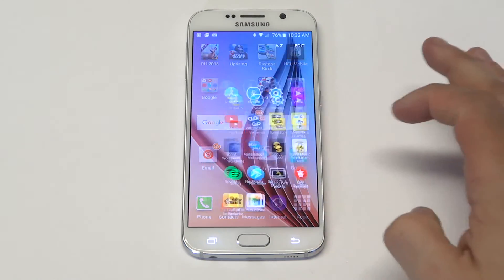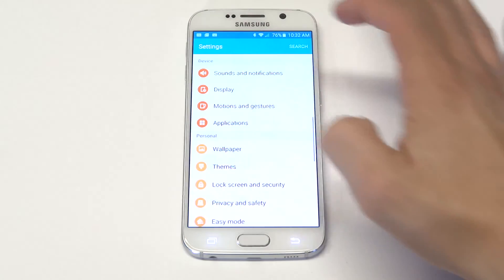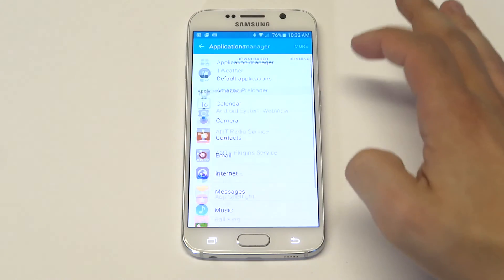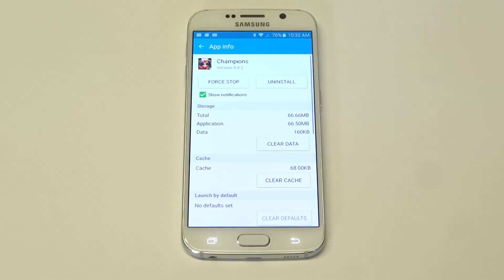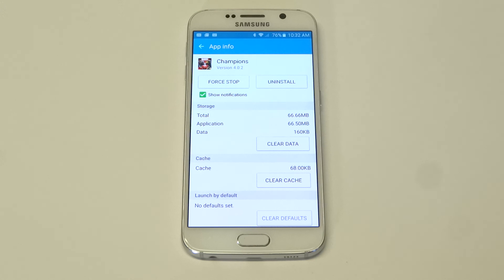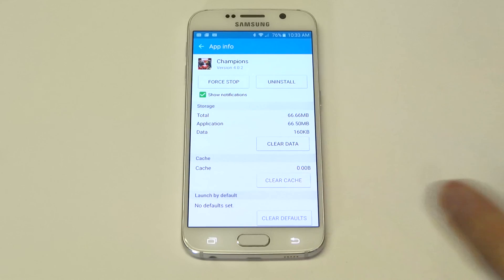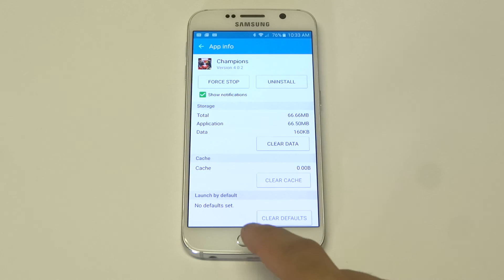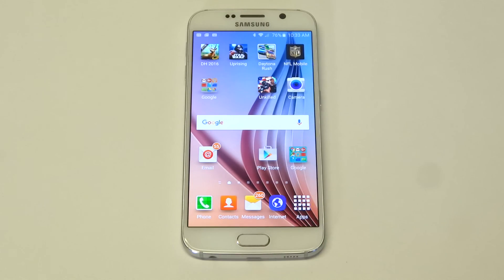Samsung Galaxy S6: How To Clear Cache On An App - Fliptroniks.com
By clearing the cache on an app on your galaxy s6 it can solve the problem of an app acting up. Sometimes when your playing an app or instill an app you may find the app acting up and shutting down randomly. By clearing the cache and restarting your galaxy s6 this can actually solve the problem. What you want to do is go into the settings and find application manager. Next find the application thats acting up click on it and there will be an option that says clear cache.